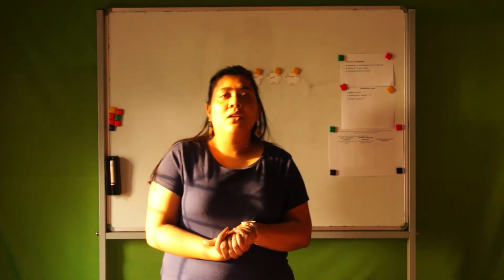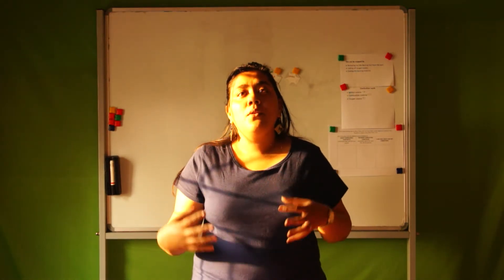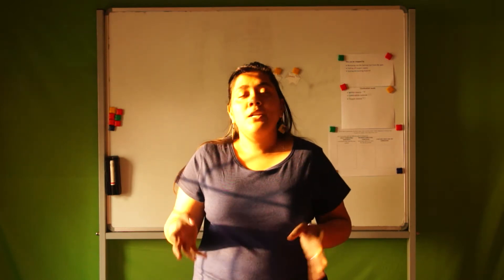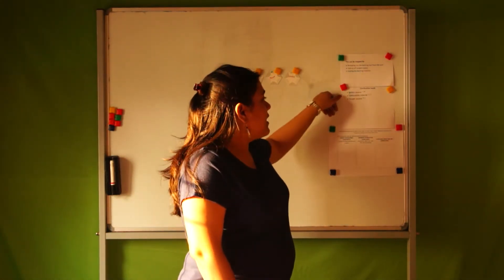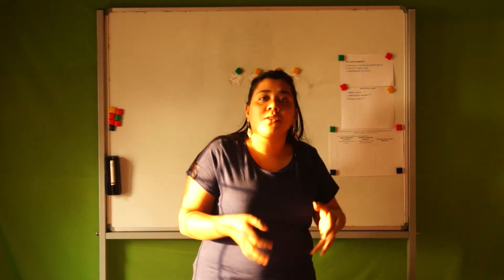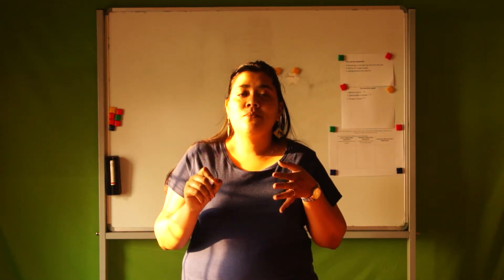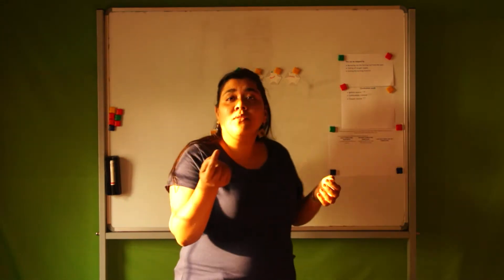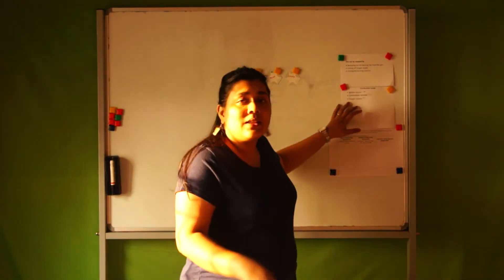Combustible materials and fire extinguishers Part 1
Training Video: Arivu Version 2 C6 Sci M2S1

Class 6

Subject: Science (Karnataka State Syllabus)

Unit 12 – Combustible materials and fire extinguishers

Module 2. Session 1 of 3